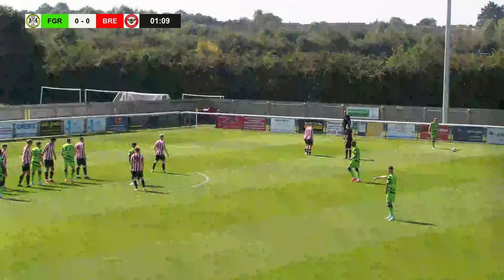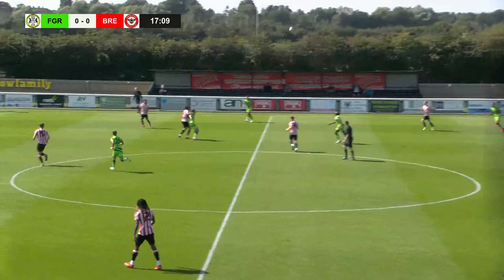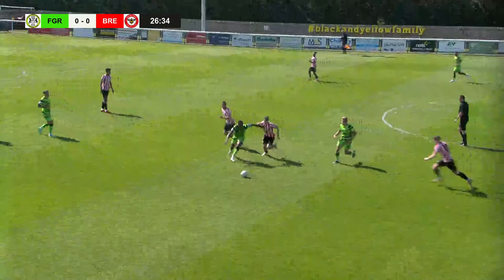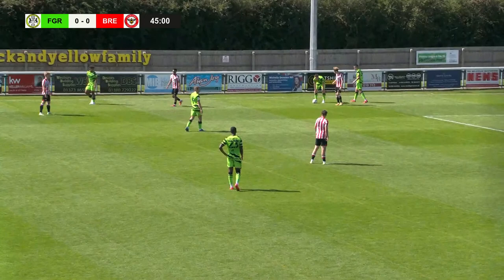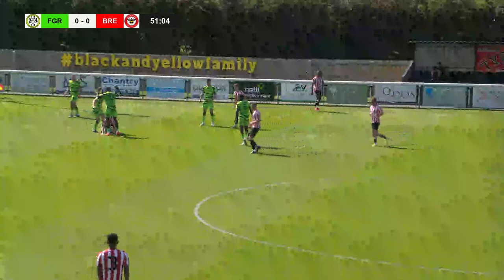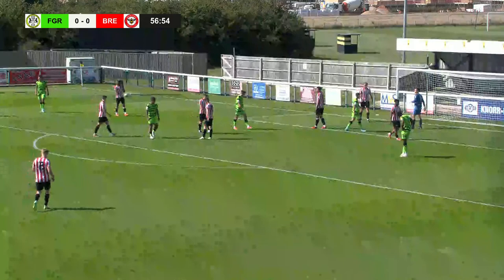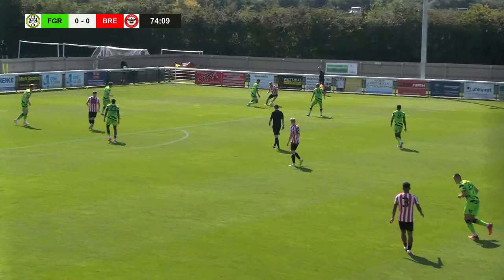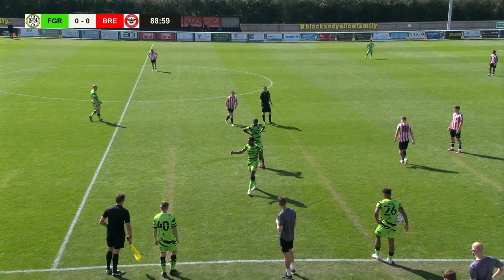FULL-MATCH: Forest Green Rovers XI 0 Brentford B 0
Forest Green: Thomas, Trialist, Adams, Allen, Evans, Young, Diallo, Covil, Bunker, March, Hallett

Subs: John, Macintosh, Oyebamiji, Joseph, Bennett, Baxter, Bell

Brentford B: Winterbottom, Hercules, Jones, Hockenhull, Jefferies, Trevitt, Haygarth, Brook, Zamburek, Young-Coombes

Subs: Trialist, Russell, Trialist, Trialist, Adedokun